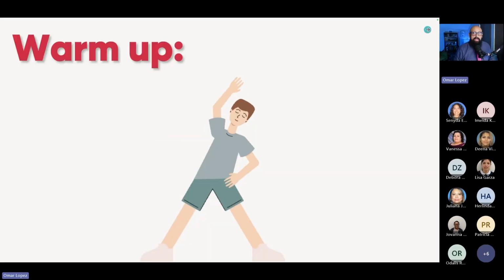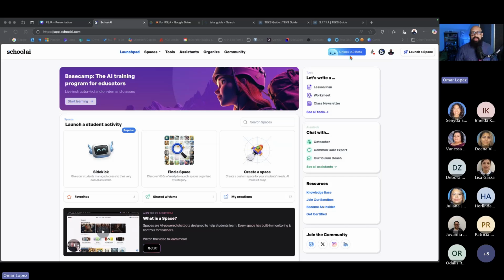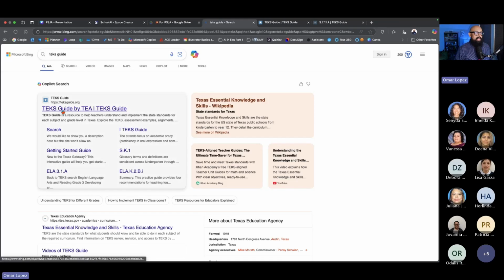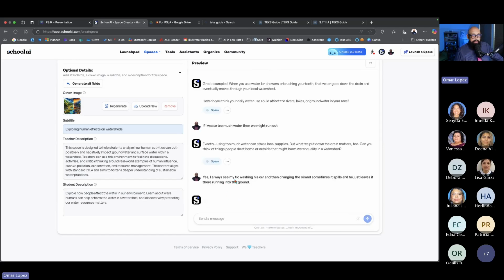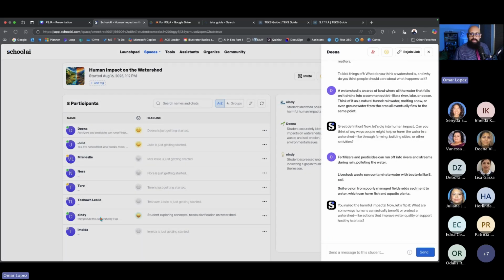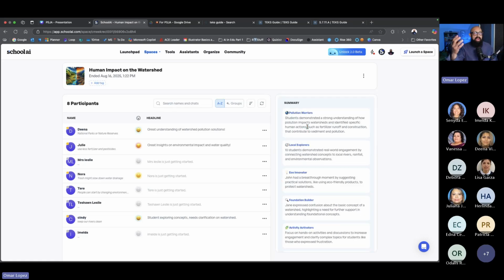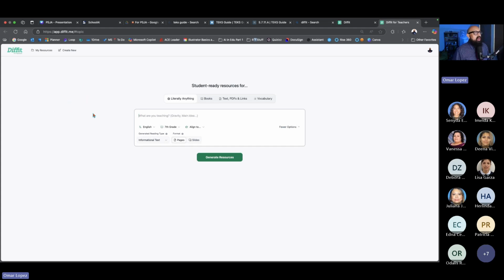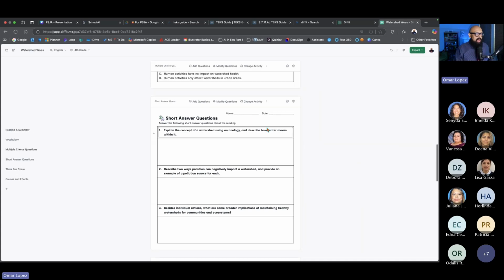Sessions 6 & 35 Instructional AI Tools for Tomorrow's Classrooms Repeats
@psjatech This session, led by Omar Lopez, focuses on integrating instructional AI tools into the classroom to support diverse learning needs. Participants explore practical applications of AI platforms such as School AI and Diffit, learning how to use chatbots, differentiated materials, and real-time student insights to enhance lesson planning, differentiation, and student engagement. The session includes hands-on demonstrations, interactive activities, and guidance on leveraging AI for personalized learning, formative assessment, and multilingual support.